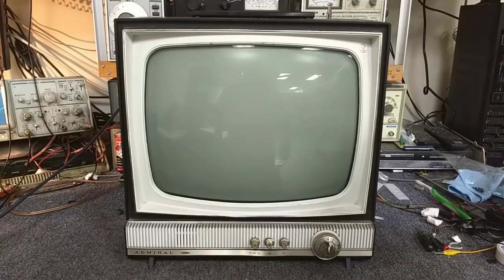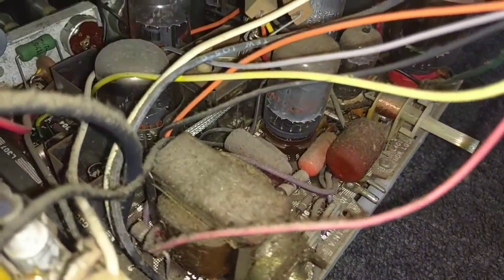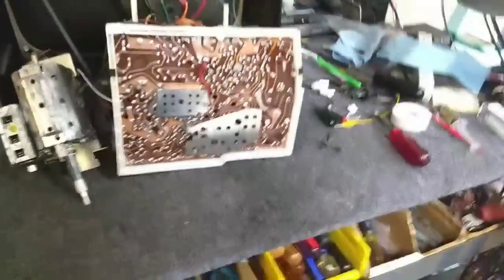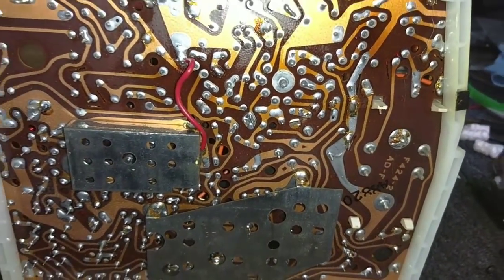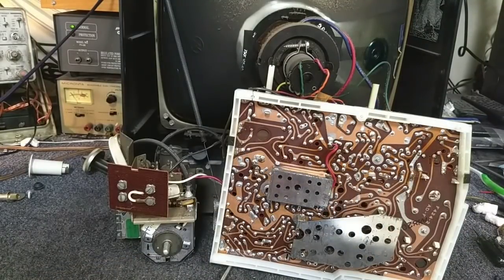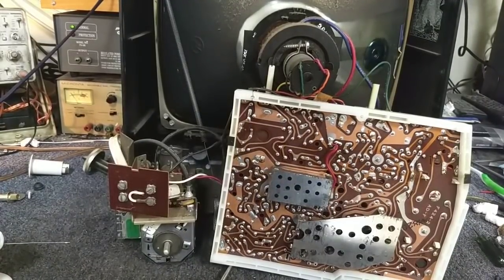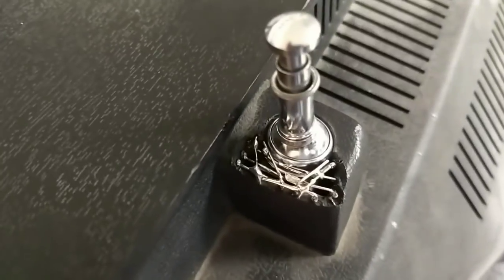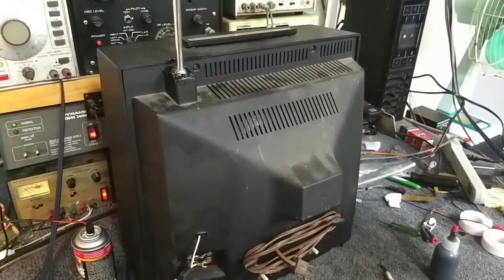Servicing a 1966 Admiral pk1560 15" b&w vacuum tube television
There are three sizes in this series of sets. a 13, 15, and 19. I already did a 13". Here is a 15" I picked up locally.

Here's how to service one.